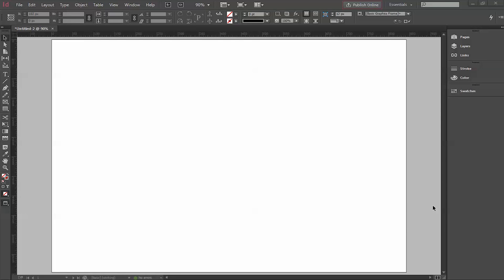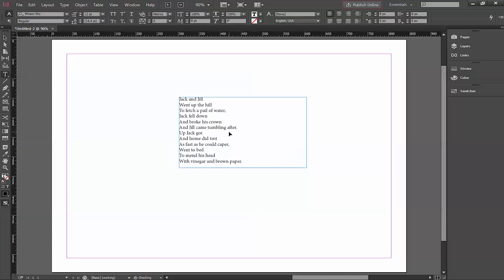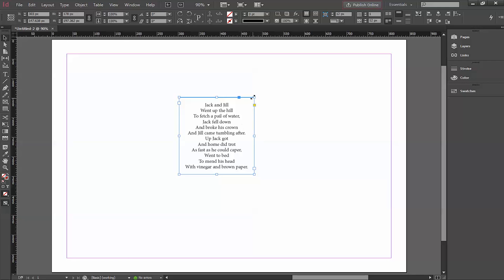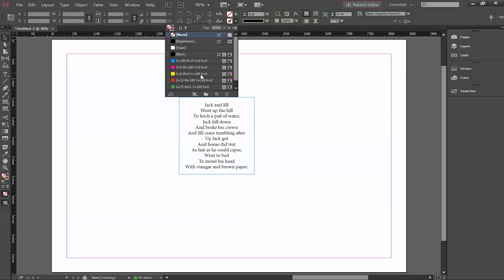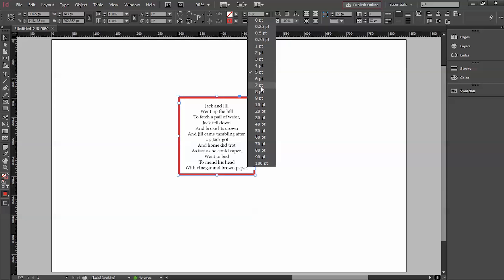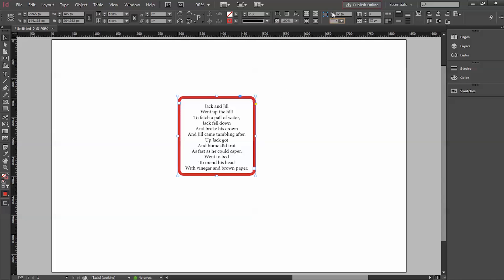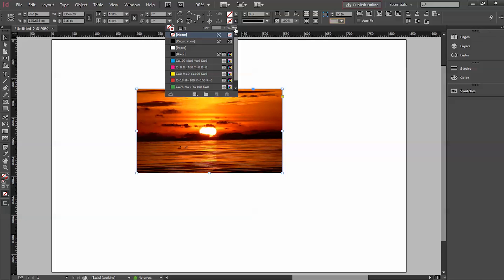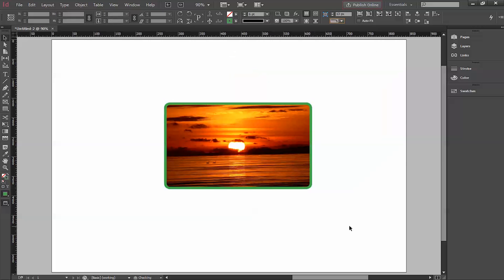InDesign Tutorial: How to Add Stroke in a Text Box in InDesign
In this tutorial, you will learn how to add stroke into the text boxes.